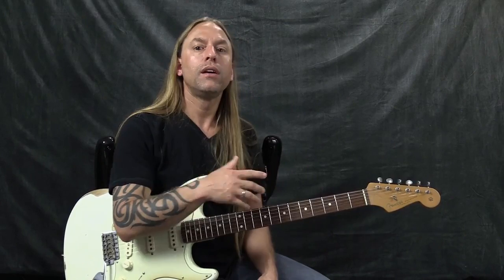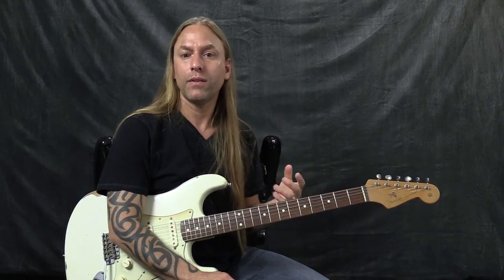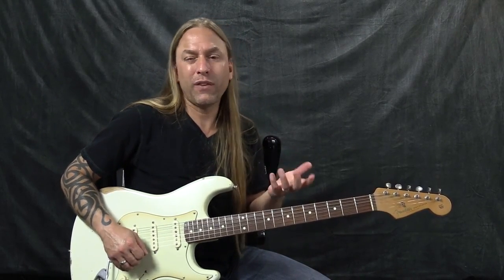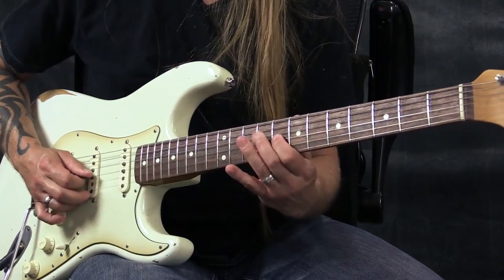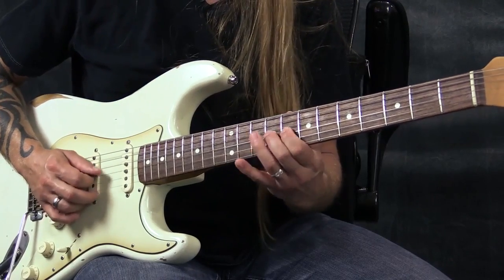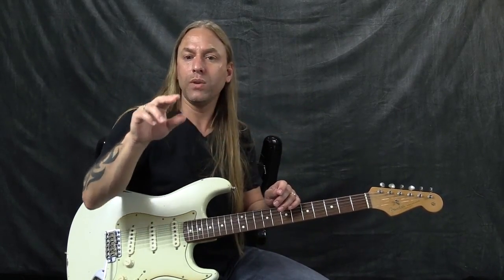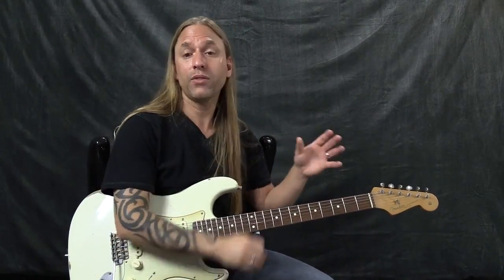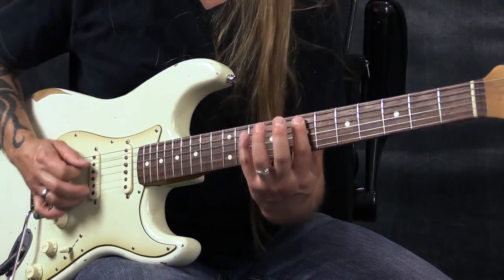Steve Stine Guitar Lesson - Play Amazing Guitar Solos by Learning to Balance Licks and Movements